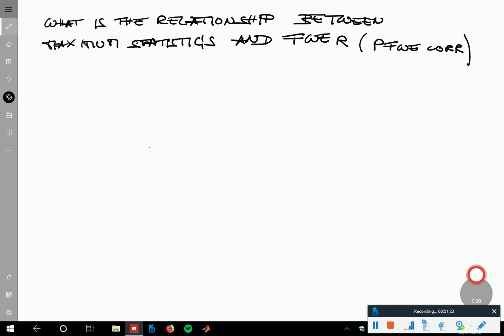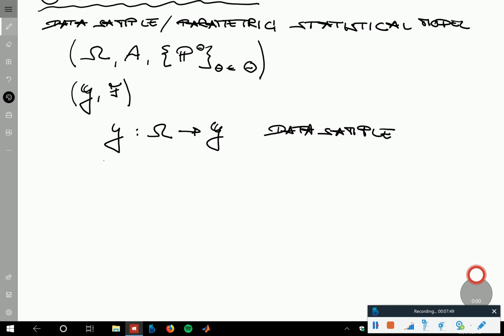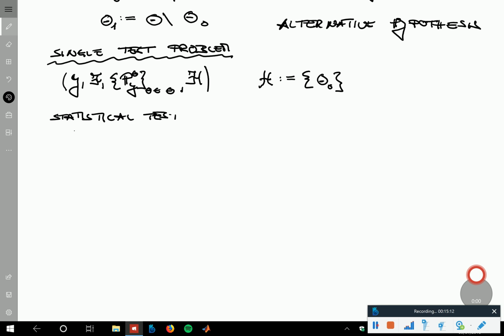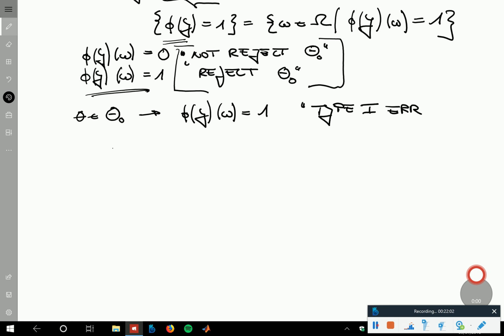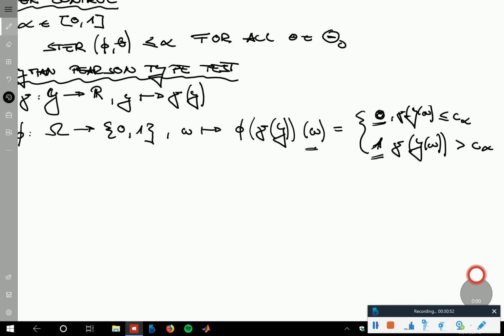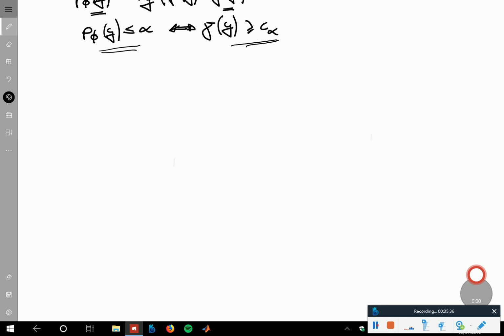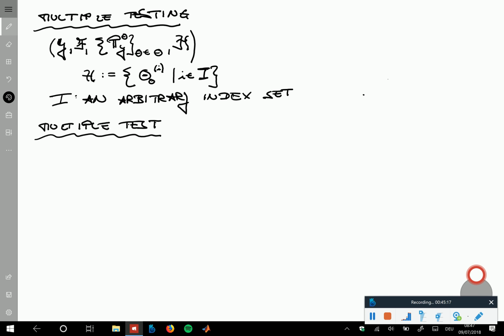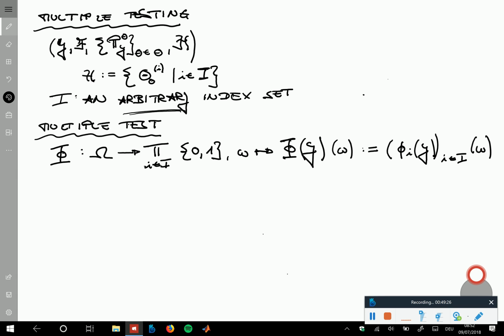Multiple hypothesis test problems II